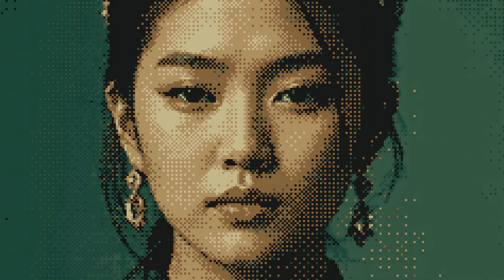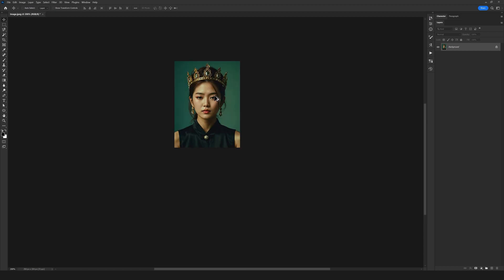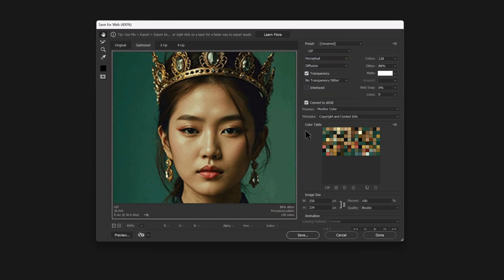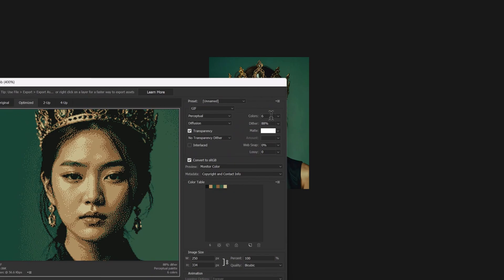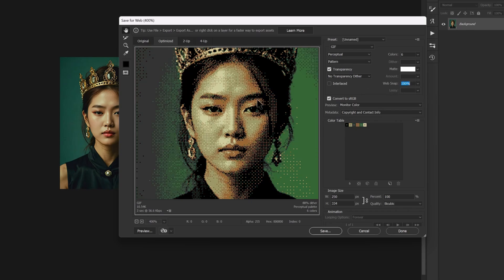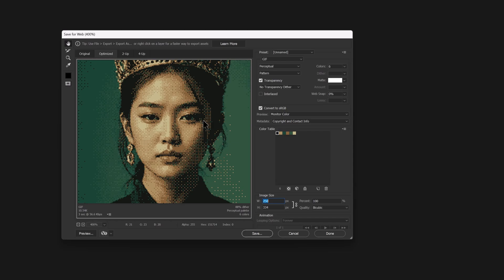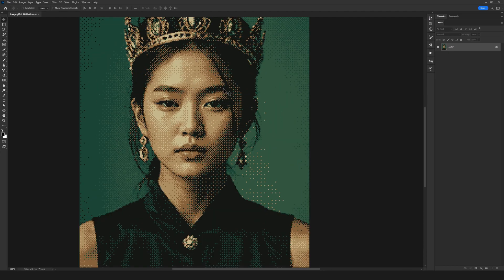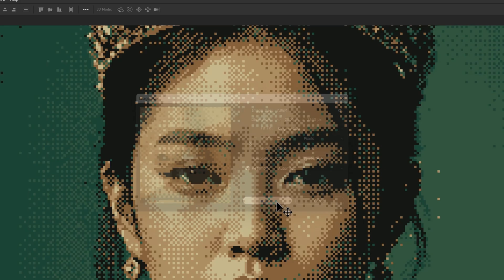Turn Photos into 8-Bit Pixel Art in Photoshop – Quick & Easy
8-Bit Style Portrait Effect – Photoshop Tutorial

Transforming your photos into retro-style 8-bit pixel art has never been easier with Photoshop. In this quick and easy tutorial, you'll learn how to turn any photo into a pixelated masterpiece, reminiscent of the classic video games from the 80s and 90s. Whether you're designing for a personal project, game development, or simply want to give your images a nostalgic feel, this method provides a simple yet effective solution to create authentic pixel art with minimal effort.

Using Photoshop’s powerful tools, you’ll explore a step-by-step guide to achieving the 8-bit effect that perfectly replicates the visual style of early video games. From adjusting image resolution to applying pixelation filters, this tutorial covers all the essentials for mastering the art of pixelated photo effects. With the help of this technique, you can create unique digital artwork and give your photos an entirely new and fun look, perfect for social media or creative projects.